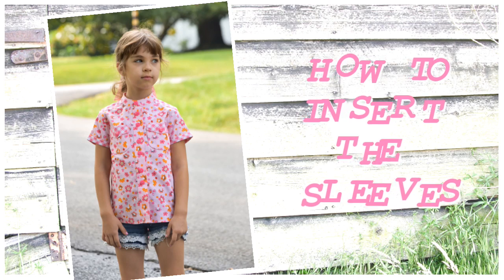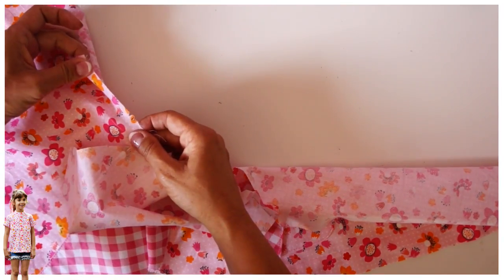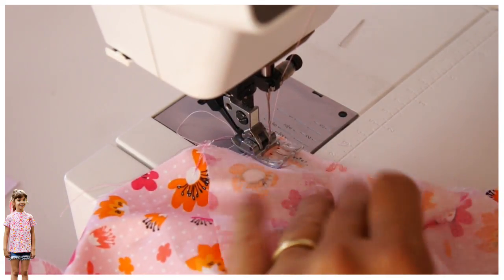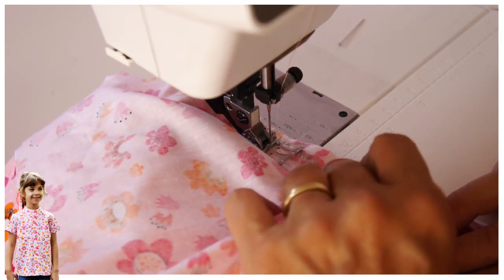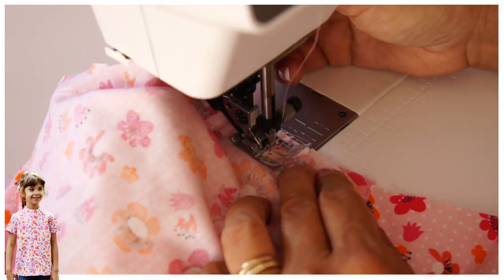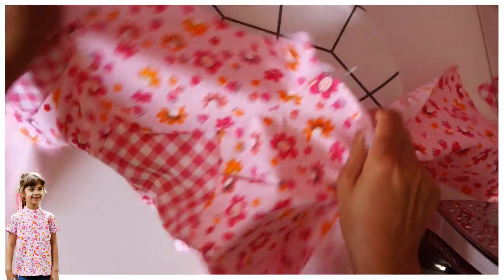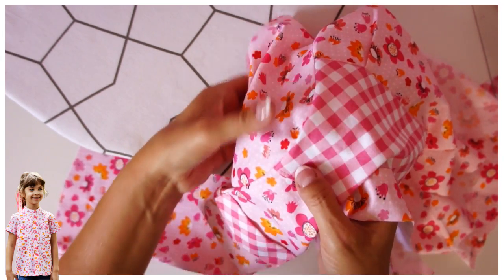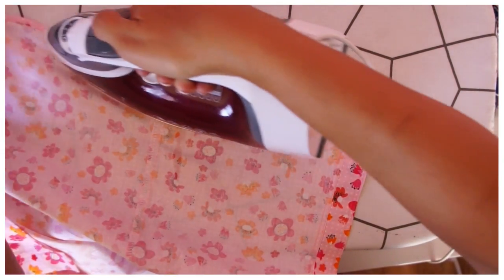How to insert a shirt sleeve | Cool Shirt | Learn to sew with Marina | Frocks & Frolics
Part of the 'How to sew a shirt' series.
Every week we added another part of this shirt added to this series.

For everyone who has purchased the pattern previously and isn't familiar with the academy, it is part of frocksandfrolics.com and includes all the videos and patterns in one place. Everything is organised into courses which you can join.
Please send me a convo after you signed up to the academy with the following info:
Where you purchased the pattern, and the email you used. That way I can verify the purchase and I unlock the course for you.

Here I show you how to sew the sleeve. I want to ensure you have a great experience and understand all about the pattern. This is the updated version. The pattern now runs up to age 14.

If you are making a bigger shirt with another pattern you can still use these instructions to help you make it. Its such a staple and unfortunately often over-complicated when it comes to patterns. I am trying to show you the simplest way to sew it up and give you a shirt that fits terrifically well too.